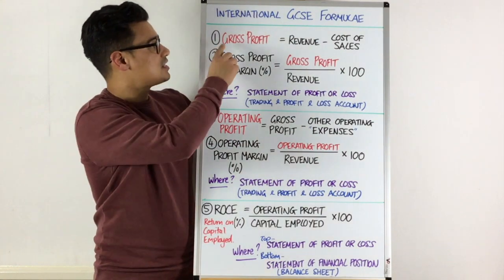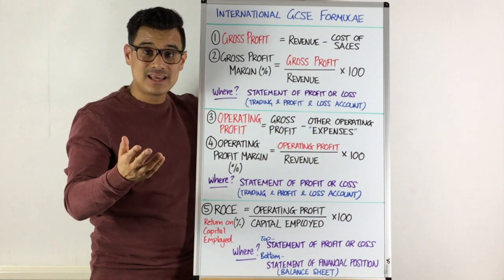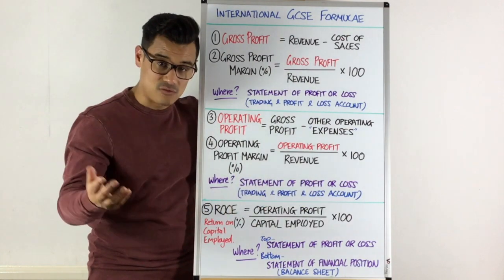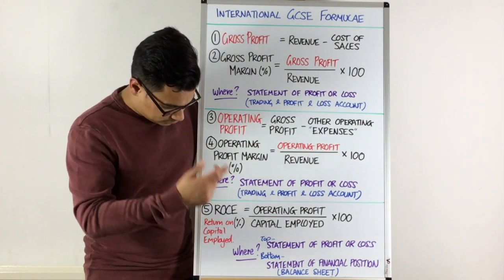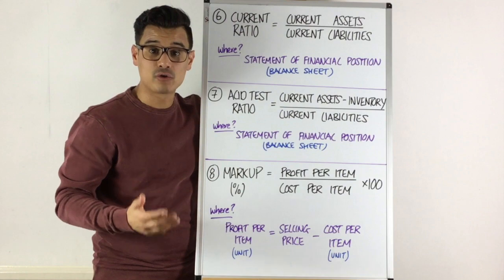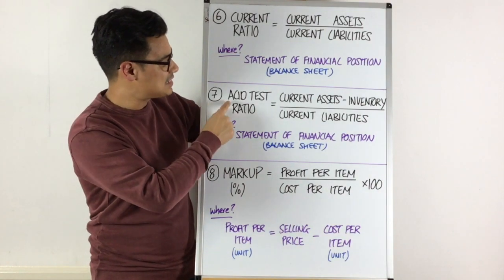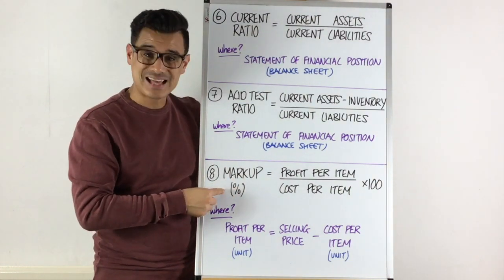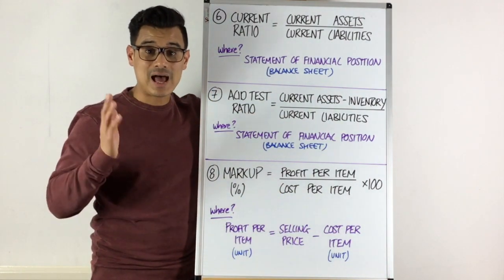iGCSE Business Formulae Sheet (Edexcel iGCSE)